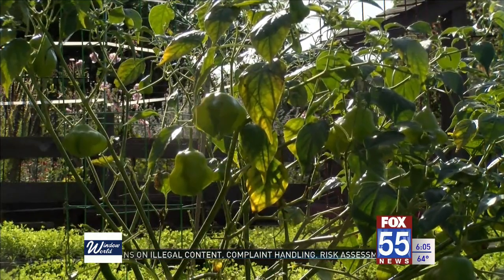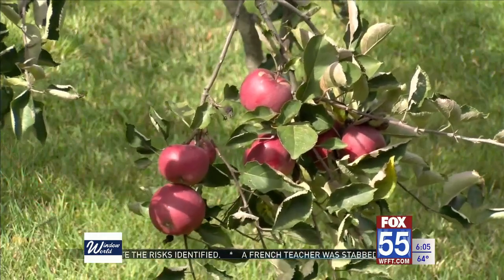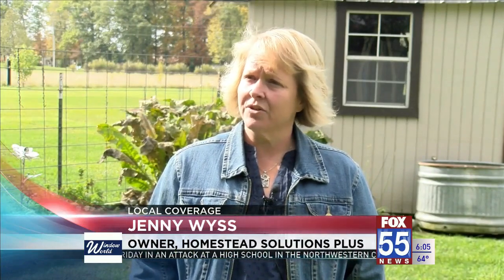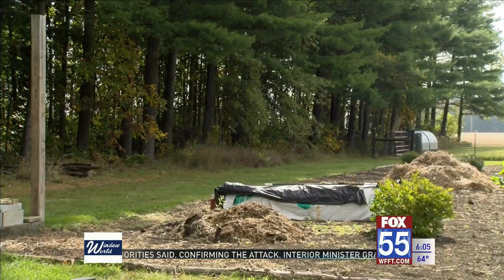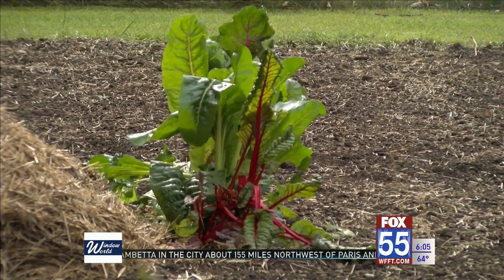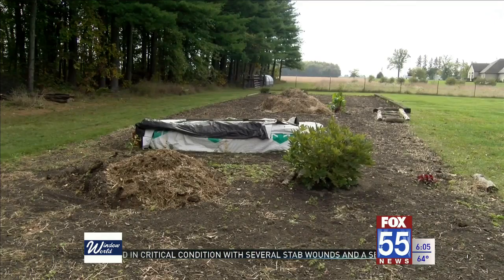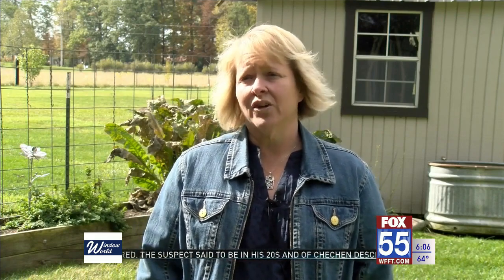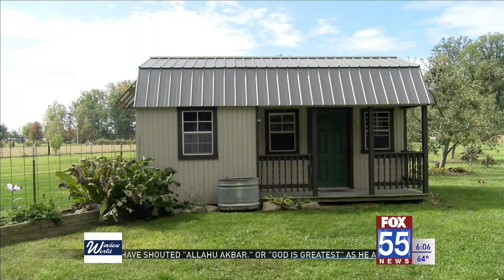Winterizing Your Home Garden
A master gardener and local small business owner is holding a class this weekend that will explain how to best prepare your garden for the Winter months.